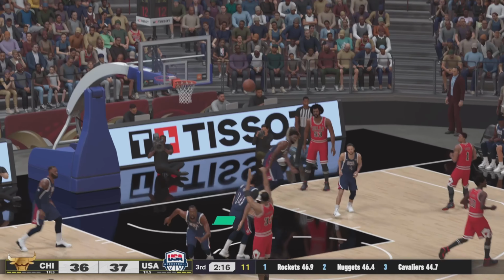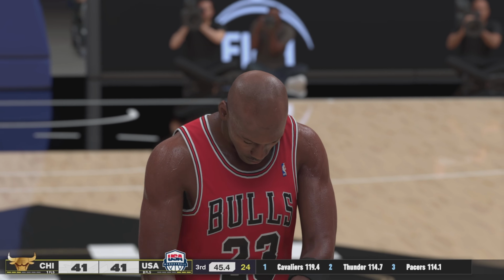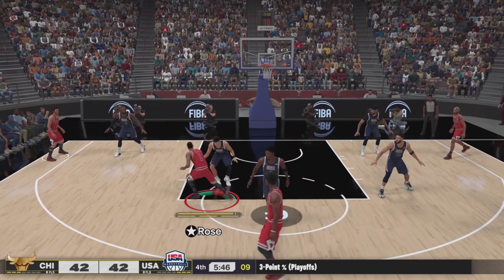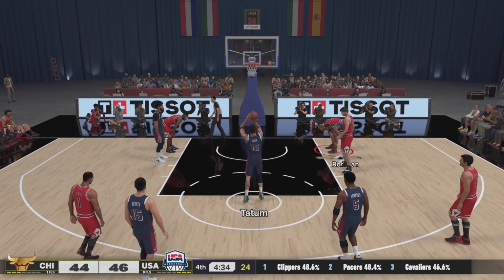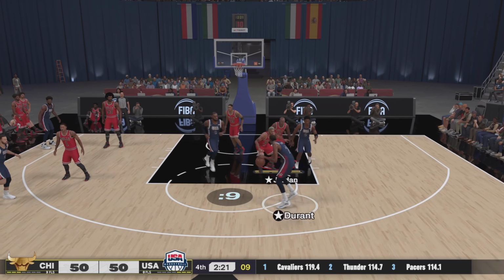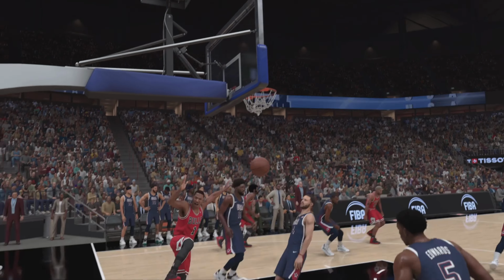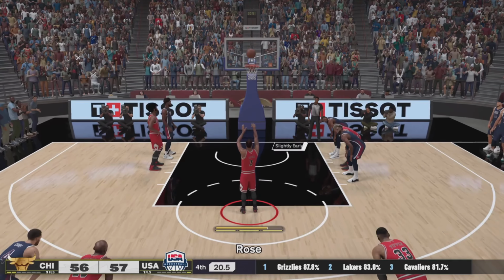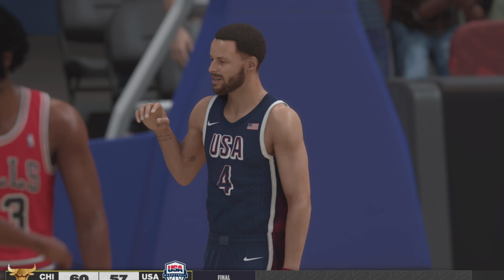CHI vs USA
TeryBro